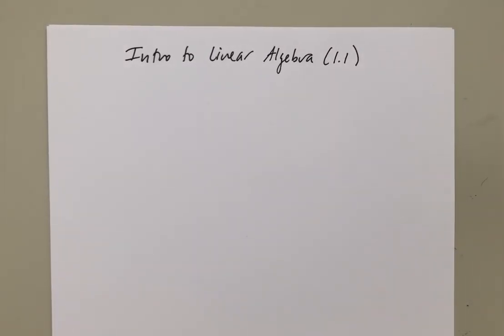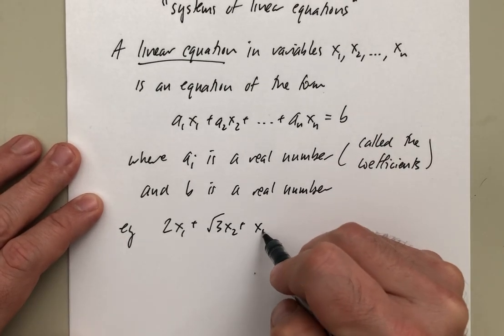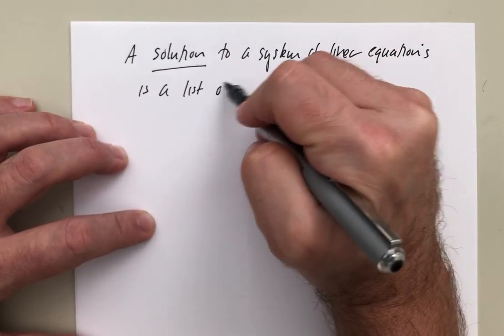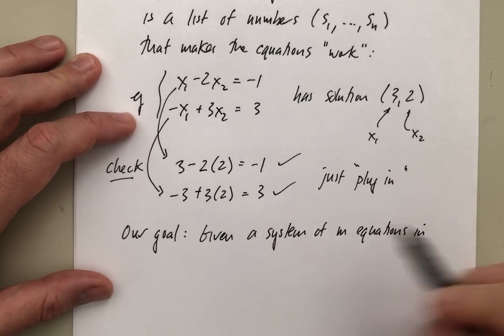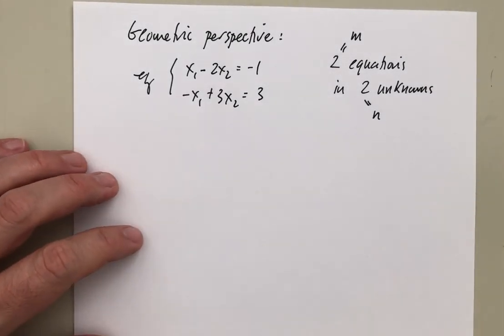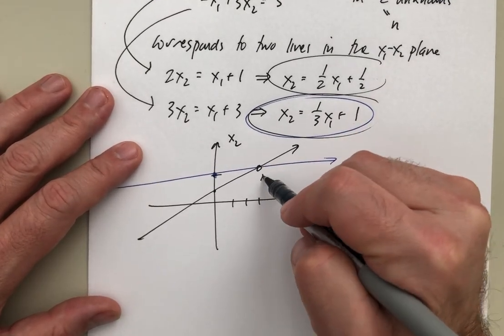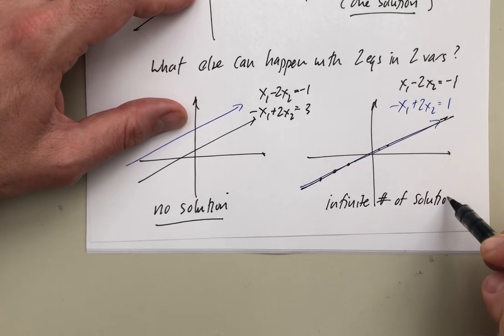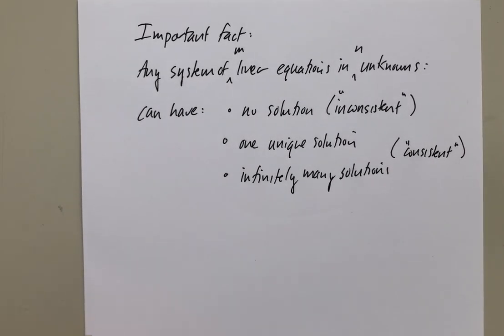Lecture 1 Part 1 (Intro to Linear Algebra)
Linear systems, solutions, some geometry (Material taken from "Linear Algebra and Its Applications" by Lay, Lay ,and McDonald)